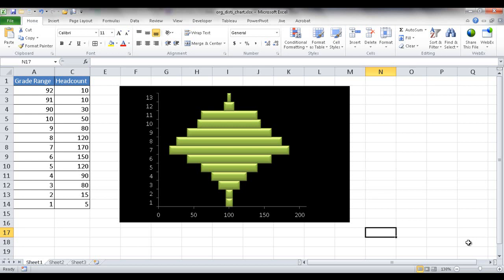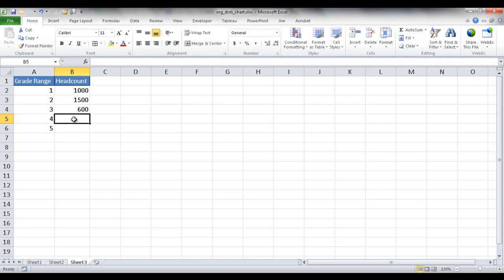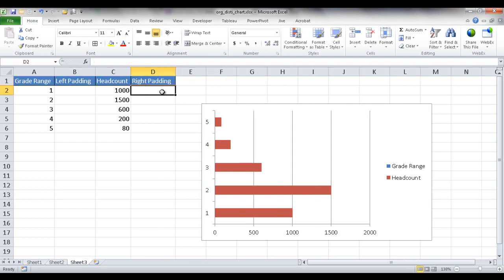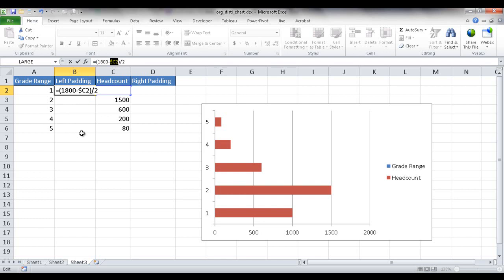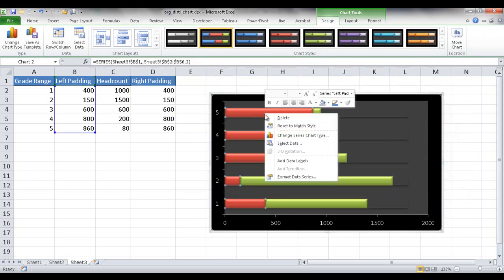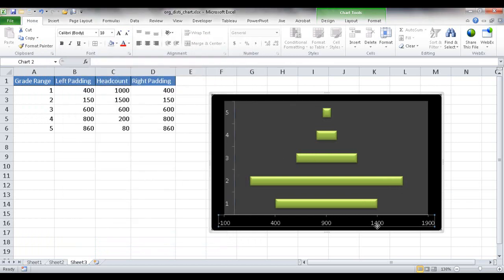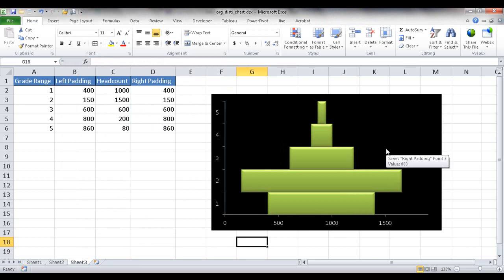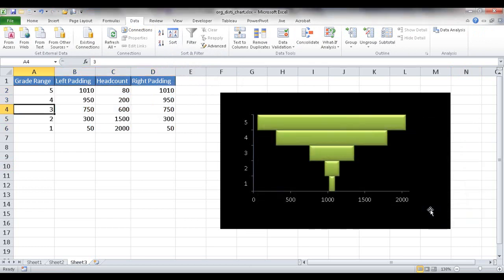Excel Tips and Tricks: Create a Dynamic Distribution Chart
Learn how to create a dynamic distribution chart in Excel using simple formulas. This Excel tip will help you visualize your data in a more engaging way, making it easier to understand and analyze.

In this Excel tip, you'll learn how to create a dynamic distribution chart that is easy to use and visually stunning. This chart will help you visualize your data in a more engaging way, making it easier to understand and analyze. After watching this video, you'll be able to create a dynamic distribution chart in Excel in no time!